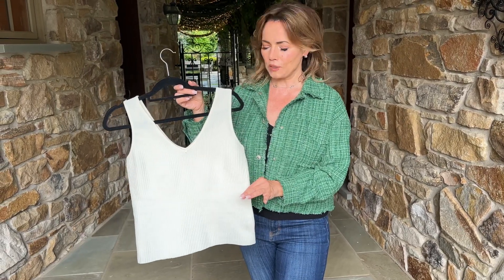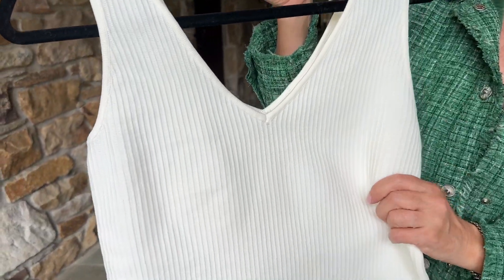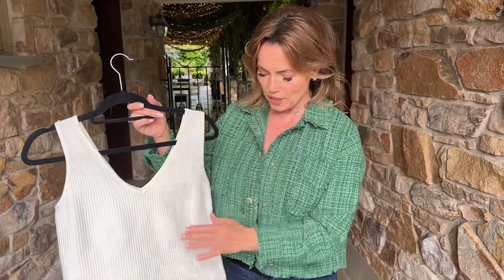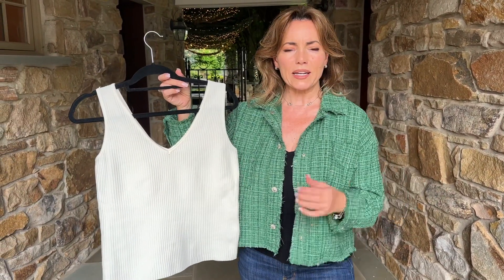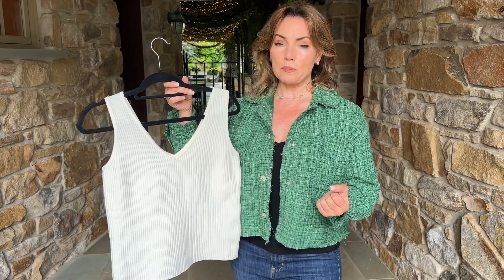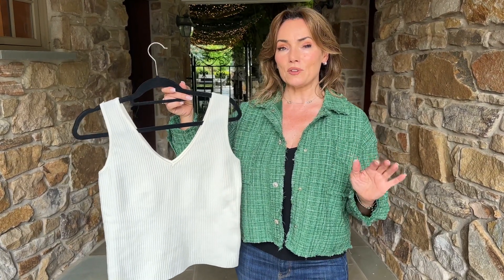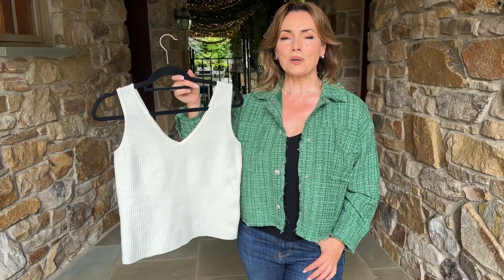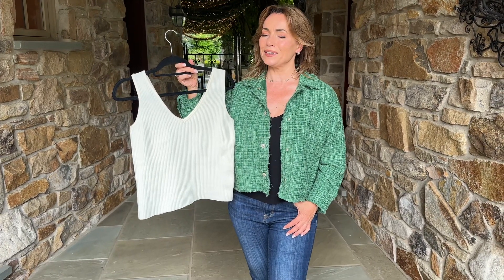V Neck Tailored Shell